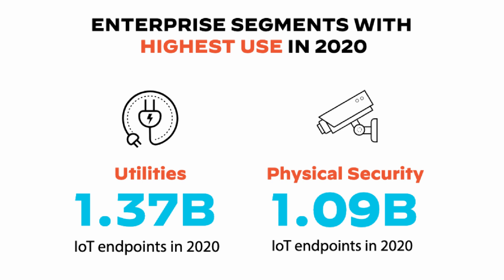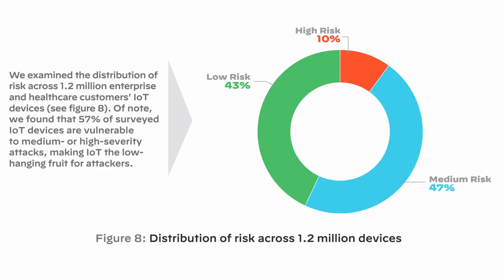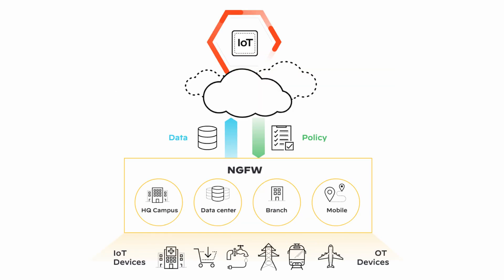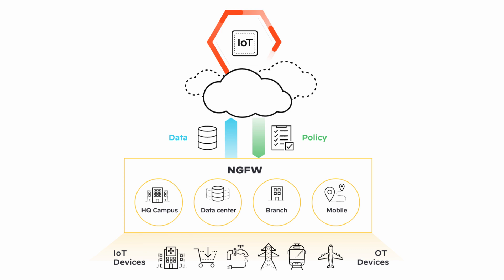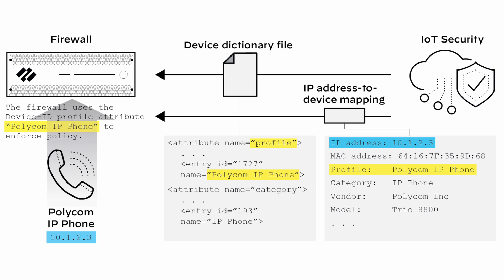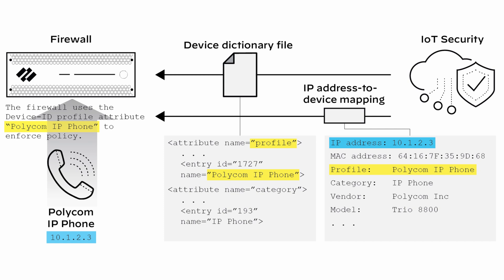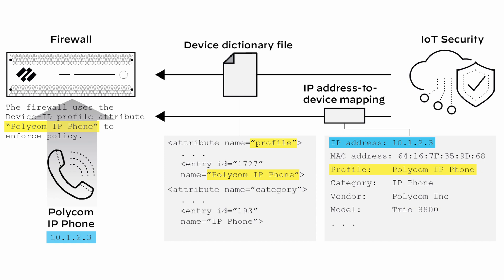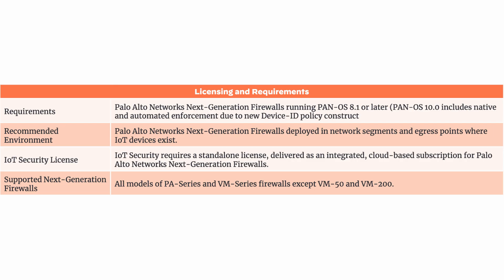IoT Security and DeviceID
Linked below you'll find more resources on this topic